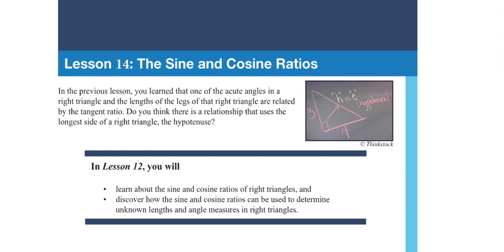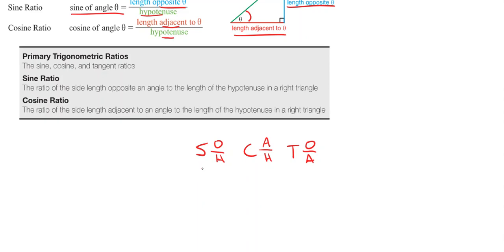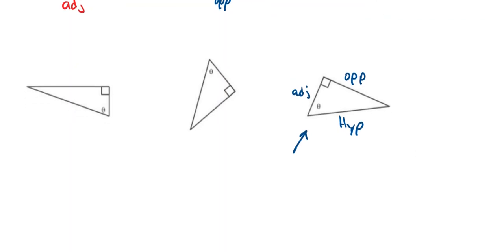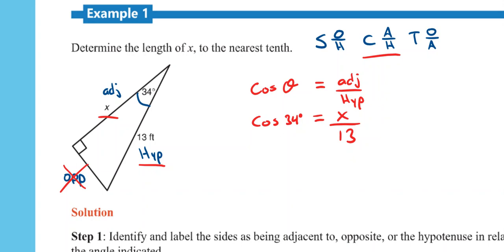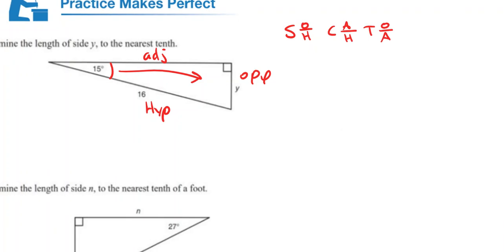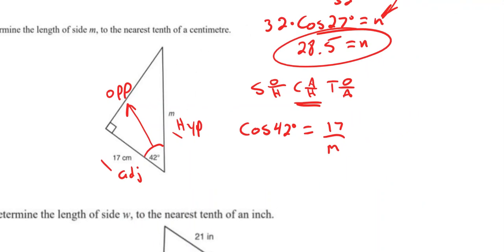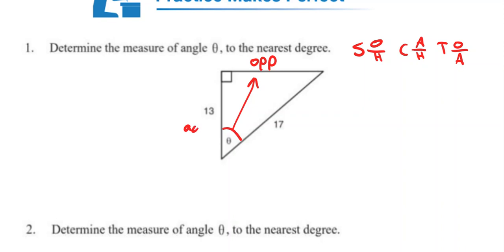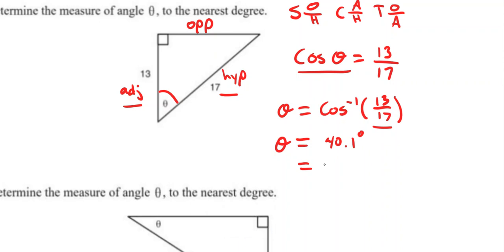10-3 Lesson 14 - The Sine & Cosine Ratios